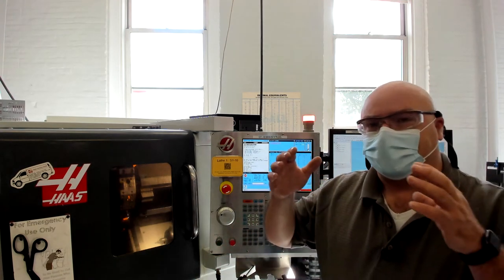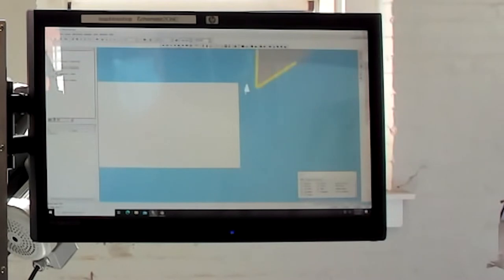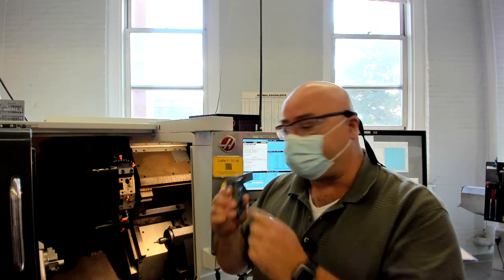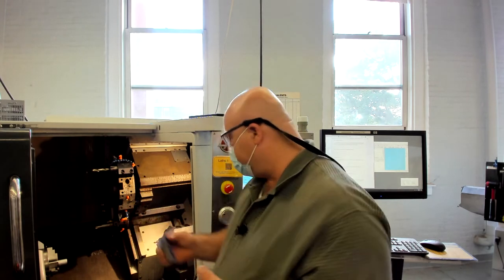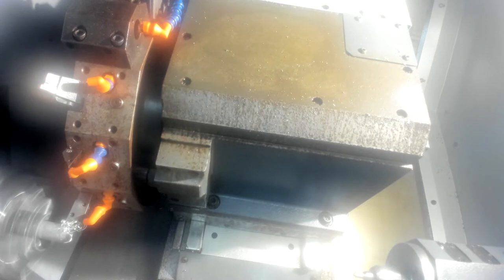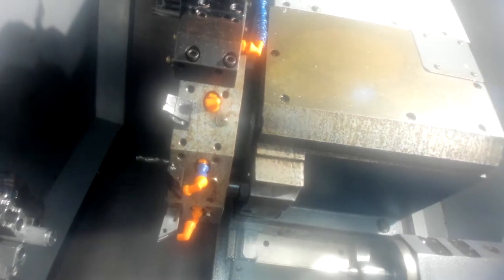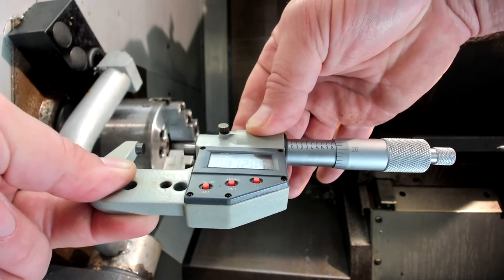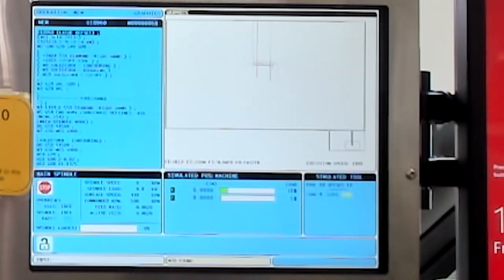Haas Lathe X Offset and Tool Wear Adjustment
if you want to learn more about CNC Machining, Setup of CNC Machine Tools, CNC Programming, and to get access to the best at the machine reference for new operators of HAAS CNC Mills and Lathes.